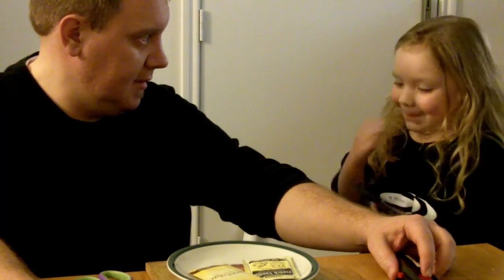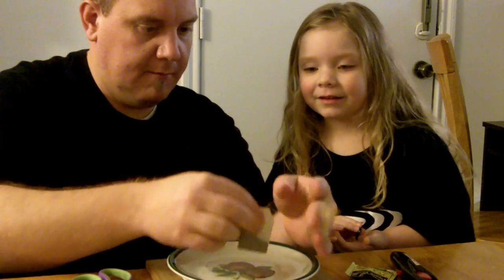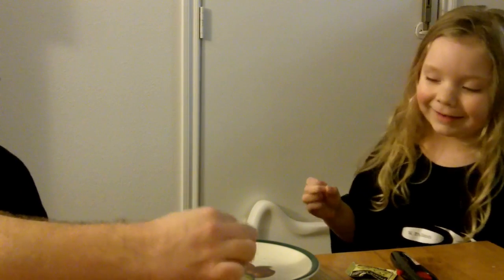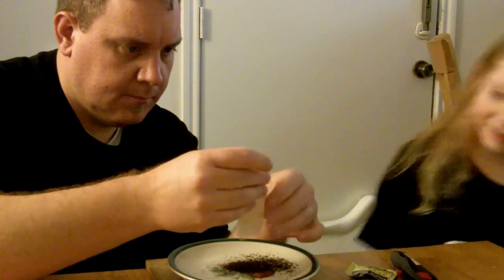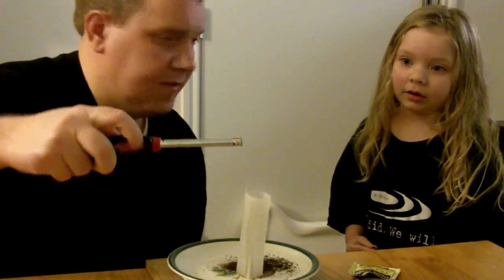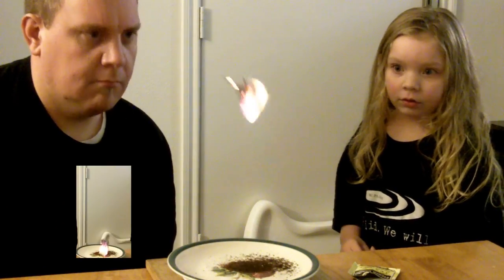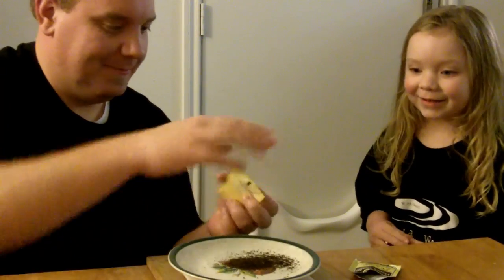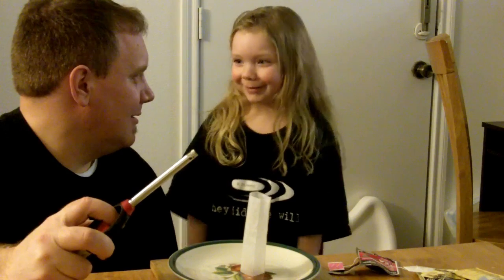Flying Tea Bag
After watching one of Steve Spangler's latest science experiment experiments, Ella and I finally took time to try it ourselves!